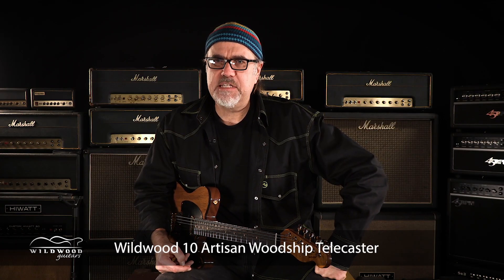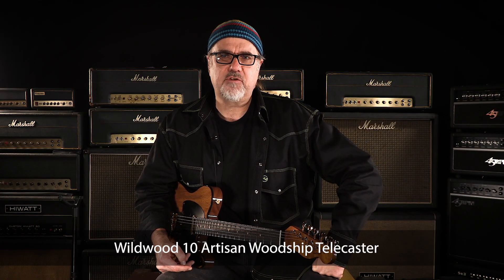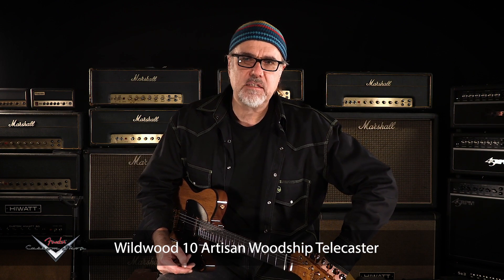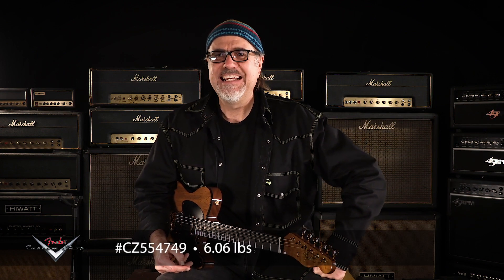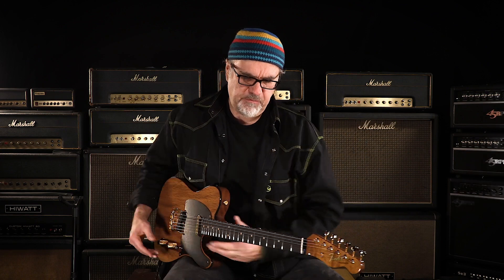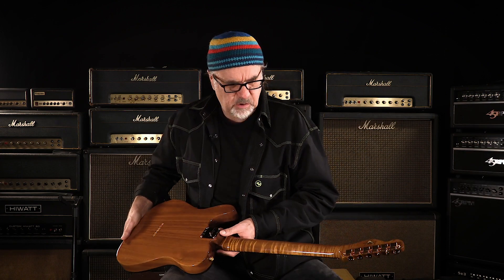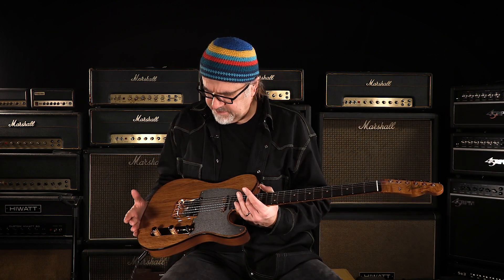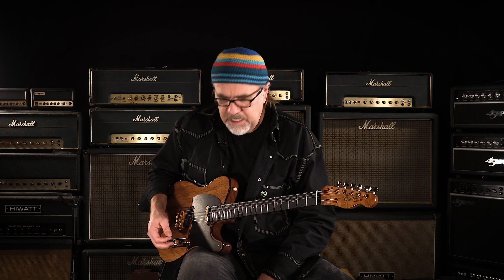Fender Custom Shop Wildwood 10 Artisan Woodship Telecaster • SN: CZ554749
Wildwoodians, you may be wondering what exactly a "Woodship" Artisan Telecaster is--I know I did when I first saw it! Well, the answer is that it's one of the most fascinating, special instruments we've ever had the privilege of showcasing. You see, the top on this guitar has quite a special history that begins in 1797 with the construction of the USS Constitution (also known as Old Ironsides). The USS Constitution was a heavy frigate that spent an astonishing eighty-four years as an active-duty warship for the Navy. Perhaps even more astounding is the fact that it sailed under its own power in 2012 after some restoration. Bear in mind, most warships constructed in this era were expected to last ten to fifteen years, tops. What was the source of Old Ironsides's longevity? Well, it's the same wood that Fender used for the top of this guitar: live oak.

Live oak is one of the strongest, most durable woods on planet Earth. In a battle with the HMS Guerriere during the War of 1812, the British ship's cannonballs literally bounced off the Constitution's hull, splashing haplessly into the sea. Having noted the exceptional durability and strength of live oak, the Navy secured a huge stash of it at the Charleston Naval Yard in Boston for repairs and future construction. Before the Civil War, the Navy buried this supply of live oak in mud, which actually preserved it quite well. There it lay until construction workers building a hospital where the Naval Yard once stood uncovered it. Though the Navy kept most of it, they did offer some of it up to our friends at Fender, and that wood supplied the top for this terrifying Telecaster.

So, Wildwoodians, the guitar you see before you has quite an incredible historical pedigree. Though we don't recommend using it to stop cannonballs, it certainly carries the essence of a warship's power, and it has the sort of mojo that only century-and-a-half-old wood can attain. It's one of the coolest guitars ever to grace our shelves, and we have no doubt it will inspire and delight some lucky Fender fanatic for a long, long time.